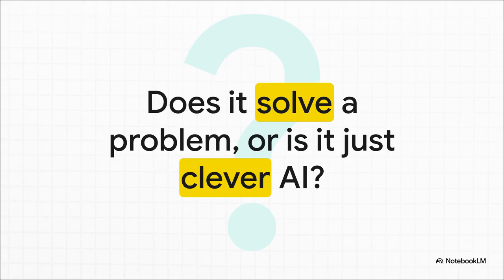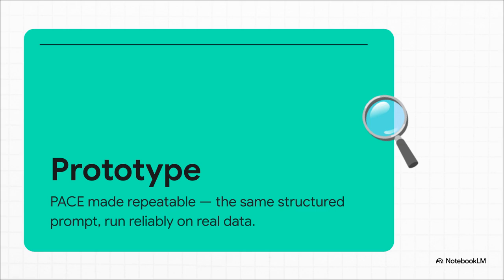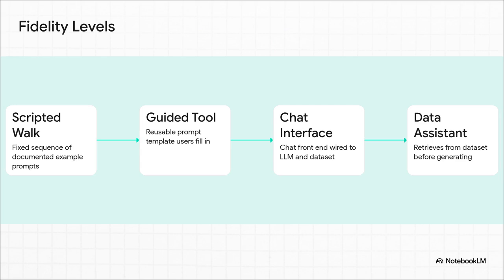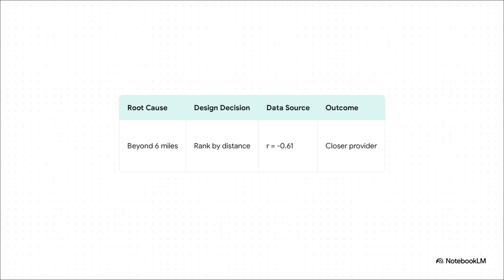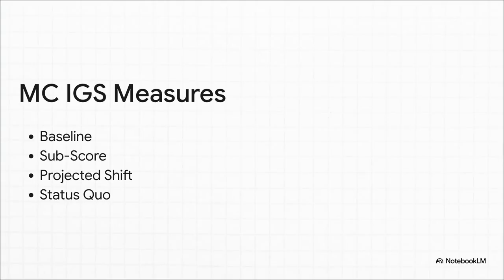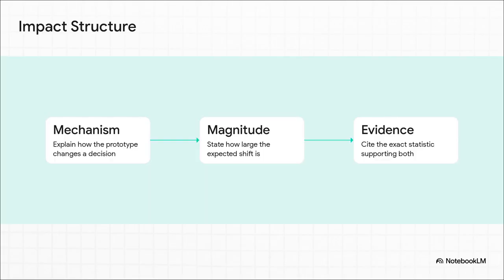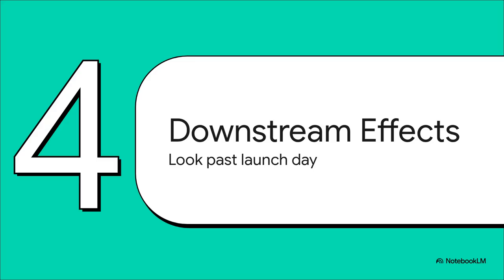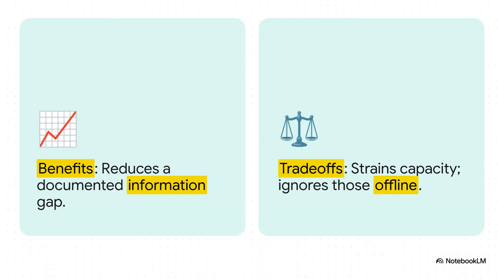Module 7: Building AI Solutions